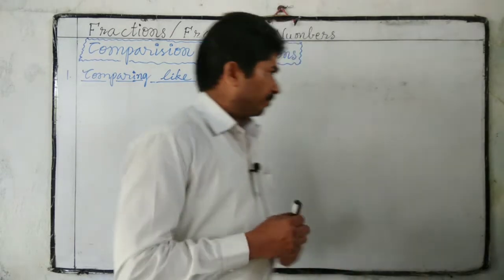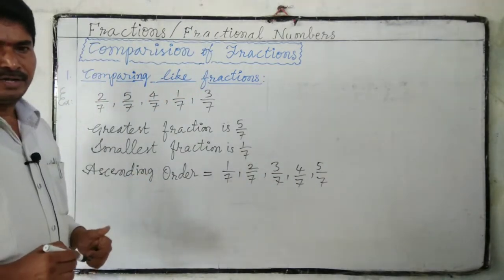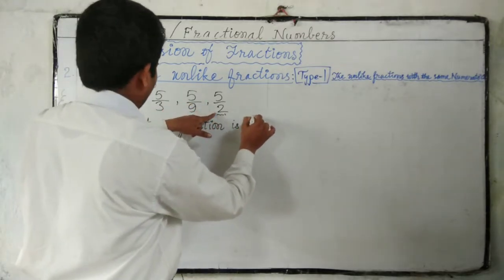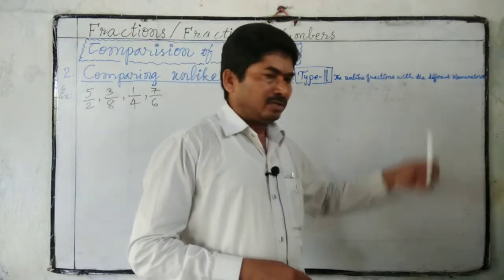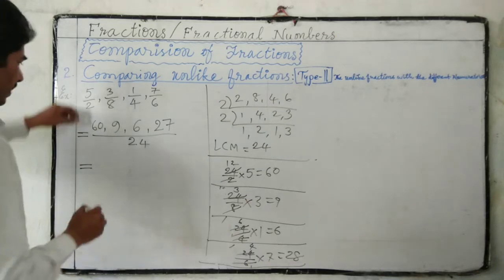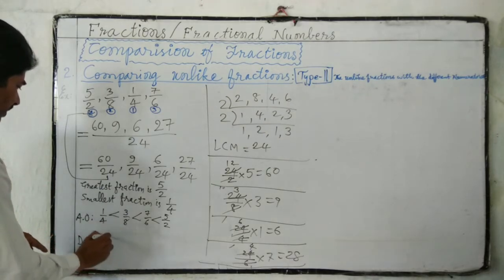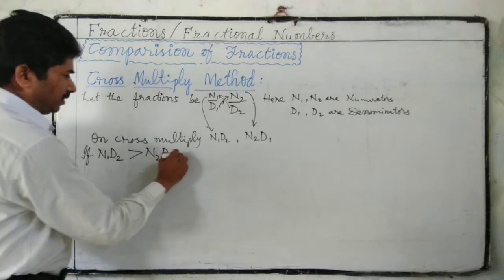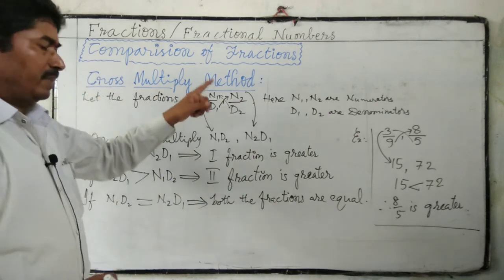Comparison of Fractions l 6th class | Maths l Chapter7 l SCERT l NCERT l TS&AP l CBSE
THANK YOU FOR WATCHING My Maths Videos.. You can learn Maths easily by watching my videos.You can also improve your Speed and Accuracy in Maths.Don't forget to suggest our channel to someone who needs it.
4. In three or more like fractions, the fraction with the greatest numerator is the greatest and the one with the smallest numerator is the least of all the given fractions.
Ex: in    The greatest fraction is  ,the smallest fractions is .
5. In three or more unlink fractions have the same numerator then the fraction with the least denominator is the greatest and the one with the greatest denominator is the least.
6. Comparing unlike fractions:
i. To compare unlike fractions we have to convert them to equivalent like fractions. It means that their denominators should be made equal.
ii. We can compare easily by using cross multiply muthod.
Ascending and descending order of fractions:

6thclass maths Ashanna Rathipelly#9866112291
6thclass maths Ashanna Director Sadhana Study Circle
class6 mathematics Ashanna sir
class6 mathematics Ashanna Rathipelly
6thclass mathematics Ashanna sir
class6 maths lessons Ashanna sir
class6 maths lessons Ashanna Rathipelly
class6 mathematics lessons Ashanna Rathipelly#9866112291
class6 mathematics lessons Ashanna Director Sadhana Study Circle
6thclass mathematics lessons Ashanna sir
6thclass mathematics lessons Ashanna Rathipelly

Telangana state#class6#maths#Ashanna
Telangana state#class6#maths#Ashanna sir
Telangana state#class6#maths#Ashanna Rathipelly
Telangana state#class6#maths#Ashanna#Director#Sadhana Study Circle
Telangana state#6thclass#maths#Ashanna